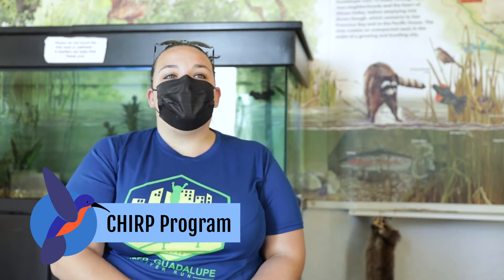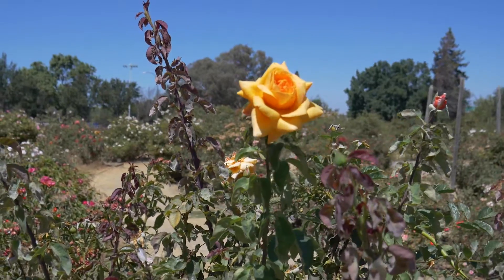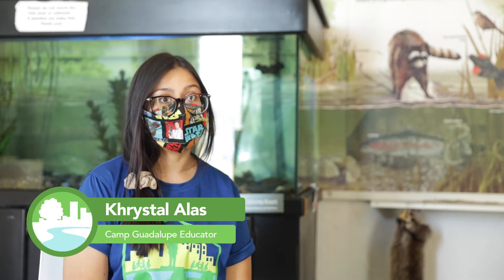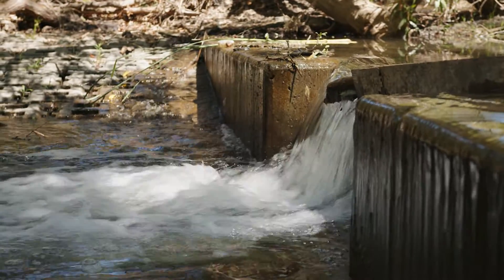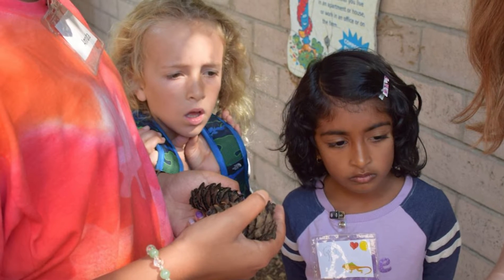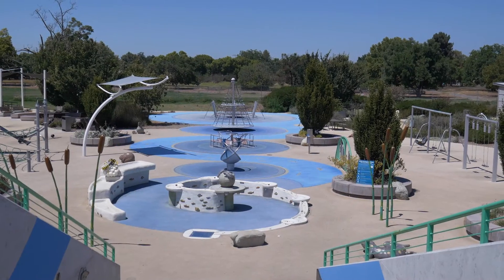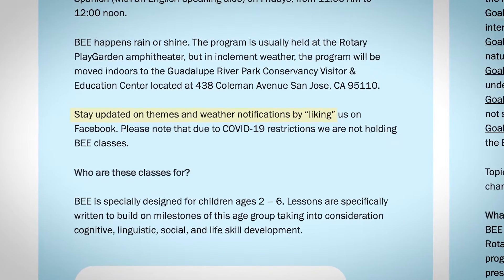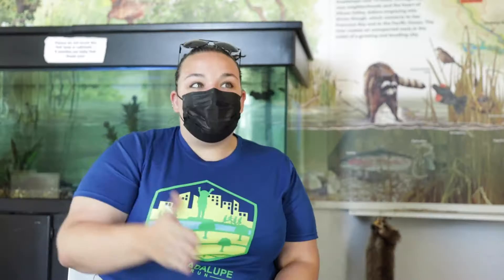Education at the Guadalupe River Park Conservancy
Learn about some of our various Education programs at the Guadalupe River Park Conservancy!

Produced by Saratoga High School's Media Club free of charge as a part of its Capstone Projects;